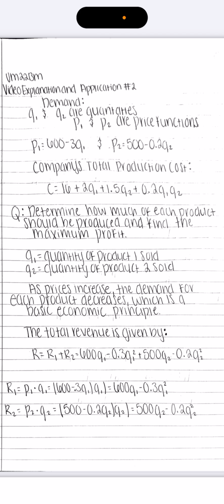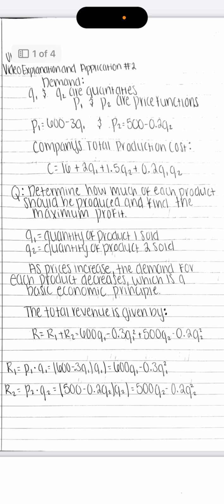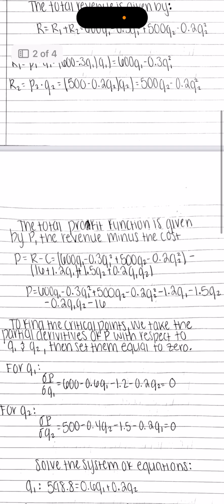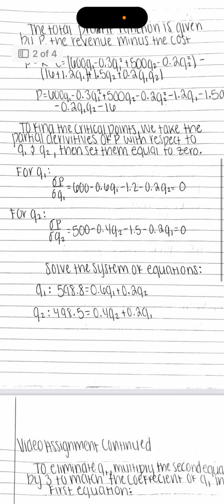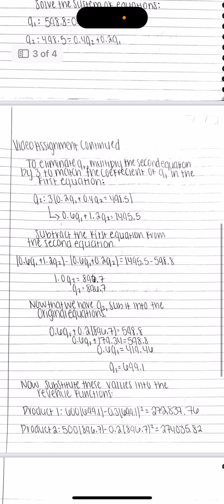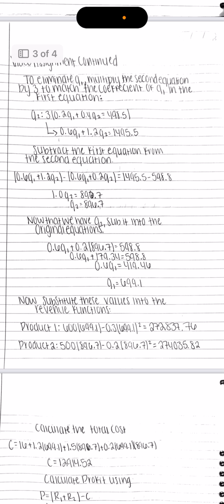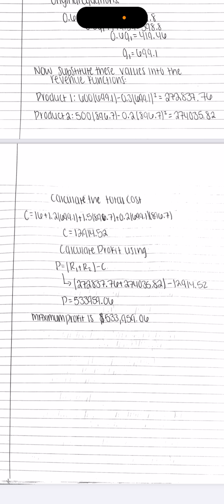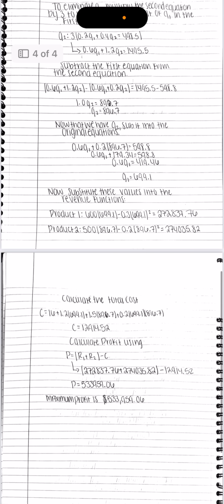Video Assignment #2 Calculus 3